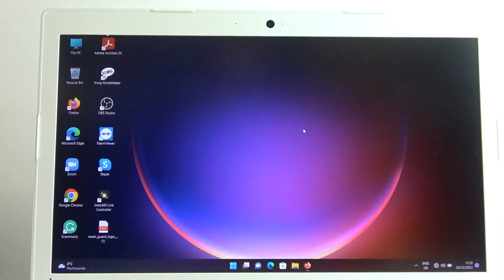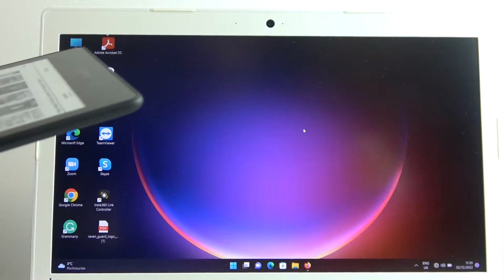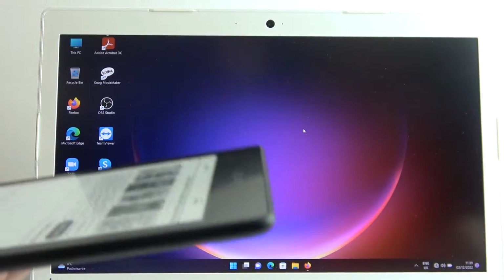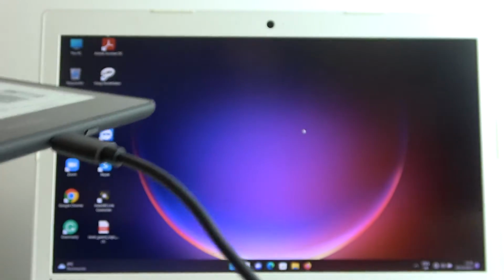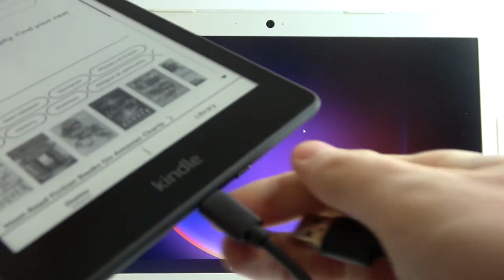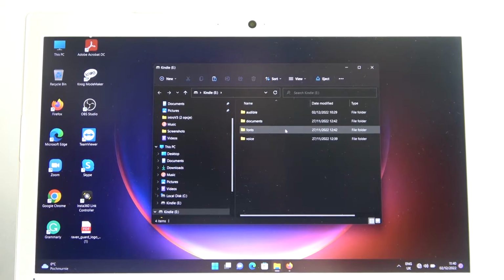Amazon Kindle Paperwhite 11 Generation - How To Connect With PC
If you wish to connect Amazon Kindle Paperwhite 11th Generation wit pc or laptop, with this video you can learn how to do it. By following our Instructions video you'll see how to easly get access to pc with Amazon Kindle Paperwhite 11th Generation. You can find more useful guides on our YouTube channel HardReset.Info! if you have any problem with any kind of device, like Smartphone, Smartwatch, Headphones, Routers, Smart TV, etc... you can find solution right there!

 How to use pc with Amazon Kindle Paperwhite 11th Generation ?
 How to connect pc to Amazon Kindle Paperwhite ?
 How to transfer files from pc to Amazon Kindle 11th Generation ?
 Can i connect PC with Kindle Paperwhite 11th Generation ?
 How to pair Laptop to Kindle Content View ?